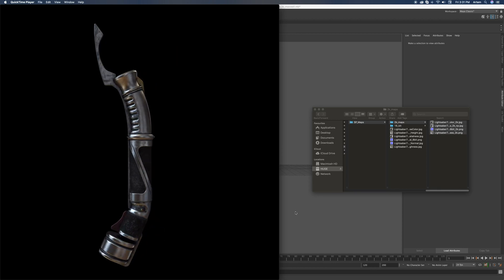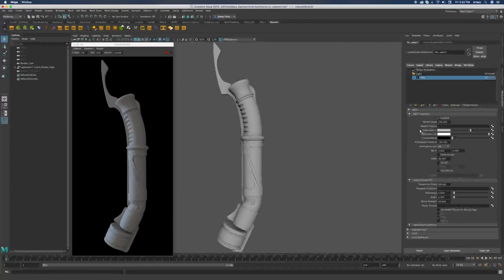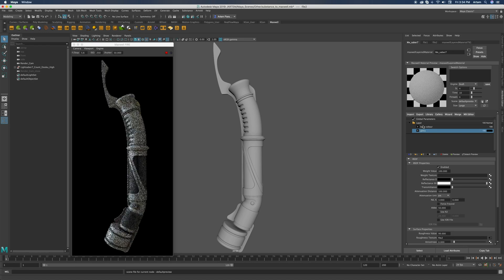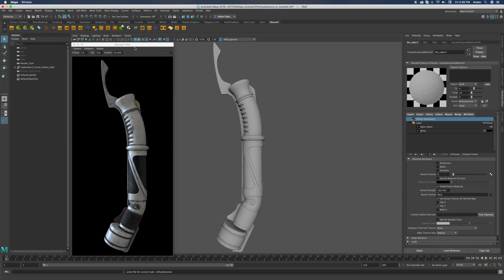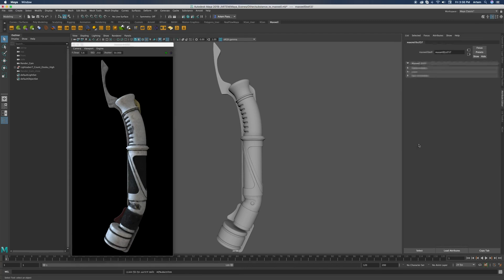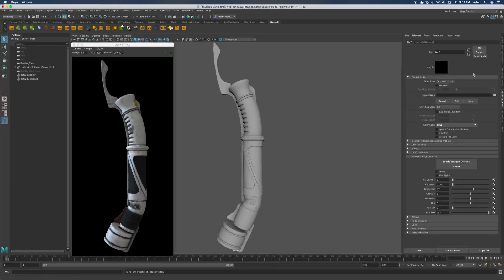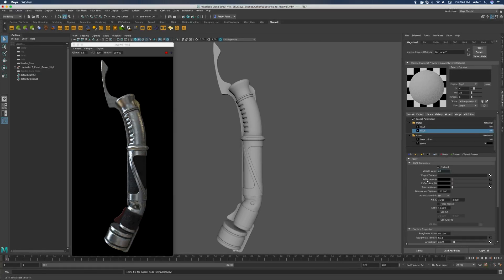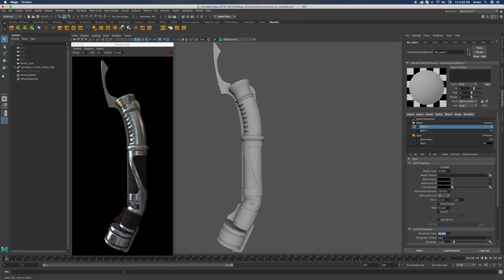PBR Workflow in Maxwell | Part 1 - Building Maxwell Material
In this series of short tutorials I'll share my personal approach on pairing PBR textures with Maxwell Render.

Part 1:
In this tutorial I'll share my way of building Maxwell Materials from PBR textures.

If you want to follow along just grab this 3D model + textures

Here's a nano-topics:

0:00 - Introduction (Textures)

0:41 - Building dielectric material

2:08 - Blending BSDFs (dielectric)

2:57 - Global Bump Mapping (Normal map)

4:25 - Isolating Metallic from Dielectric elements

4:52 - Building Metallic material

5:58 - Blending BSDFs (metall)

8:01 - Outro

PBR Workflow x Unbiased Rendering.

Cheers,
Artem.